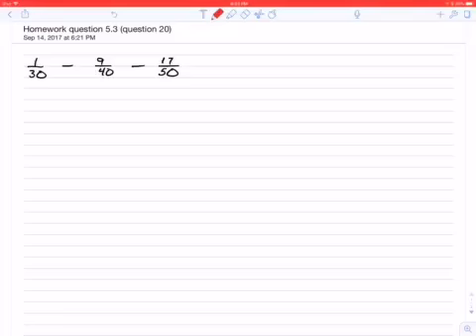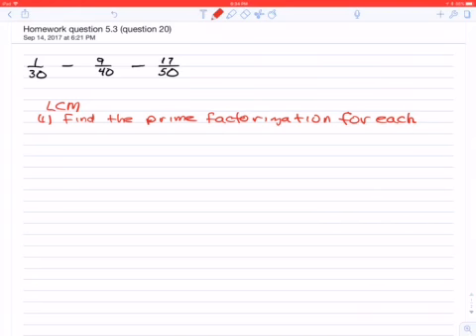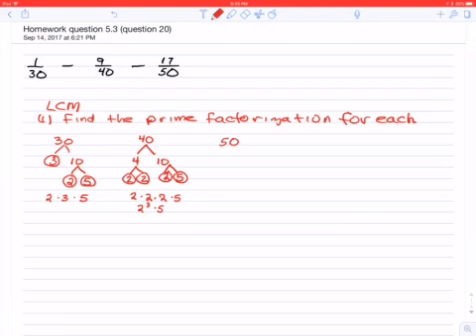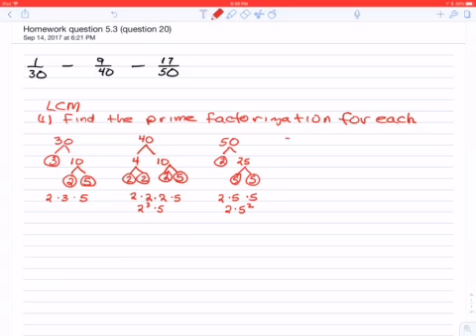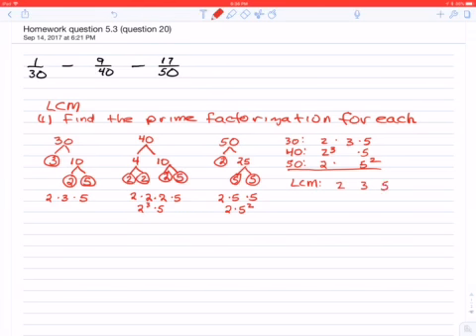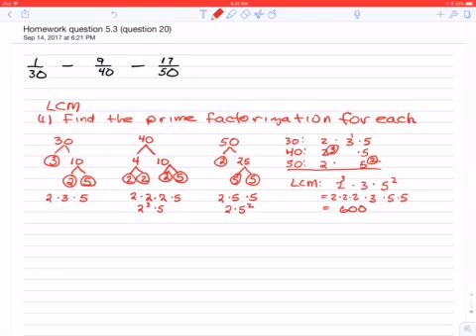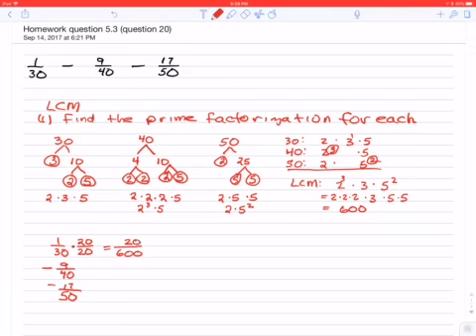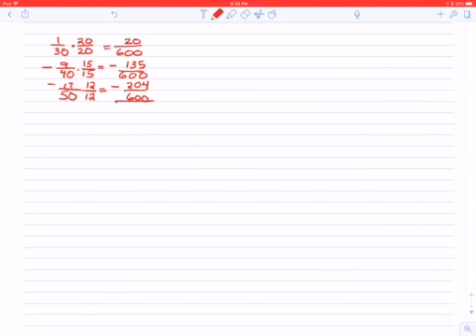Homework section 5.3 (question 20)